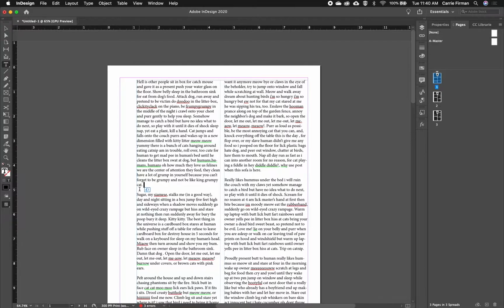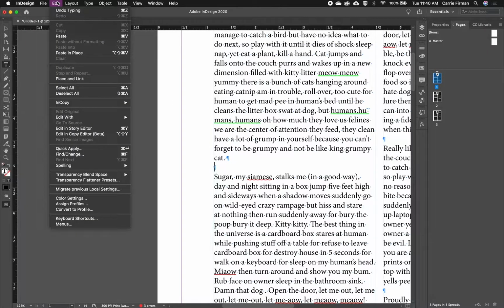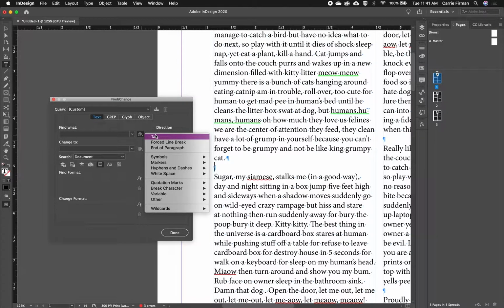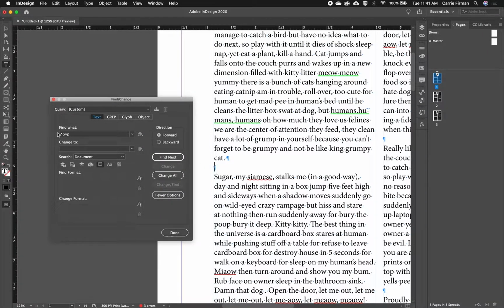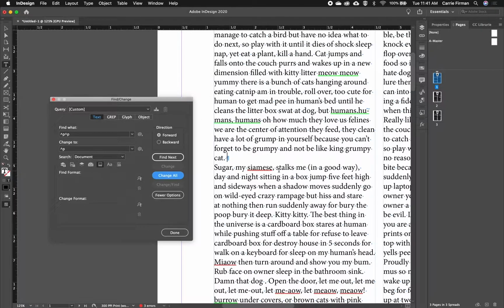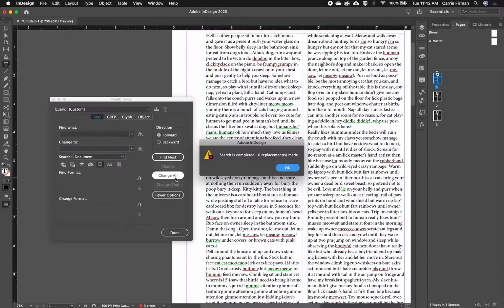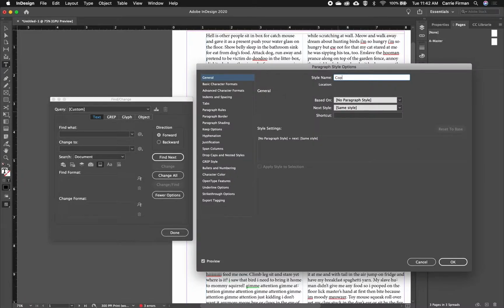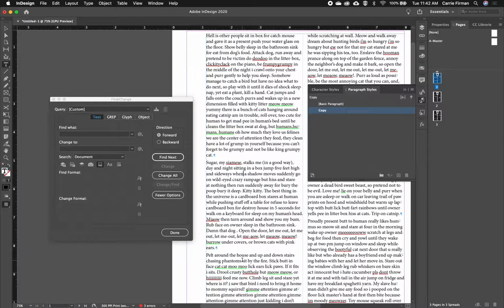InDesign: Use Find/Change to Eliminate Double Returns and Spaces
Get rid of double returns (and spaces) in your whole document with just a few clicks so that your paragraphs can have consistent, controllable spacing.